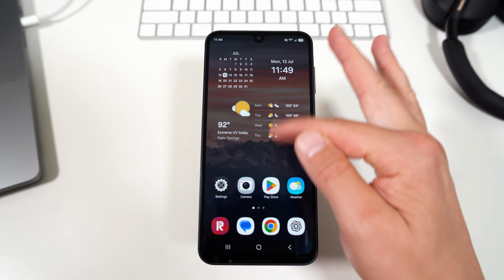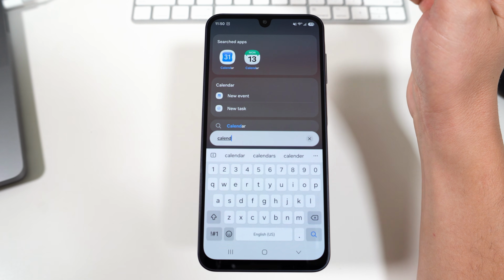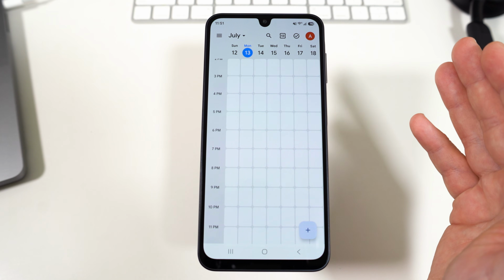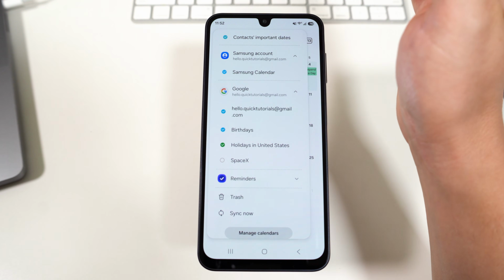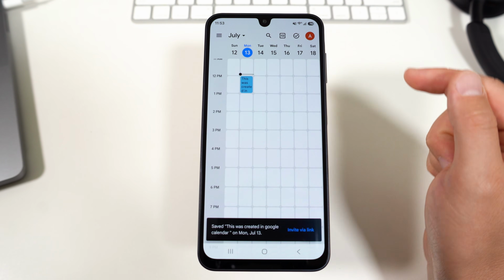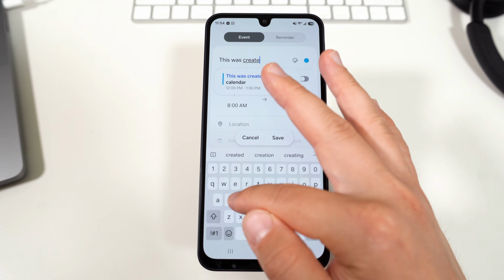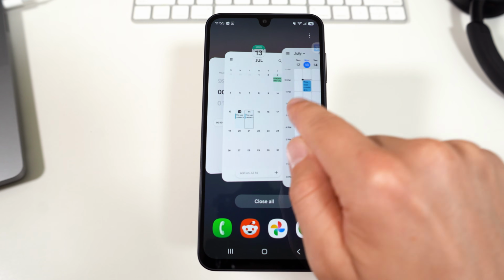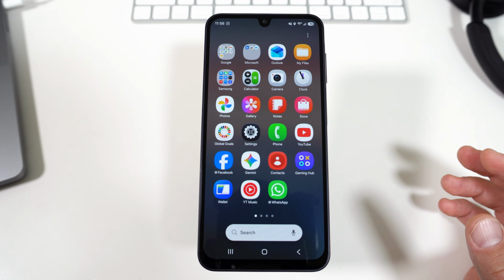Why Your Android Phone Has Two Calendars (And Which One to Keep)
Ever noticed that your Samsung Galaxy phone comes with two separate apps named "Calendar"? One has a green icon (Samsung), and the other has a blue grid icon (Google). Having both on your phone is incredibly confusing—especially when you realize that editing events in one app doesn't always show up in the other!

In this video, we break down why Android phones end up with two calendars, how the confusing "one-way sync" trap works, and why choosing the right one will save you from accidentally losing your appointments.

What's covered:

• Samsung vs. Google: Why your phone has two duplicate calendar apps
• Cloud vs. Local: The massive difference in where your events are actually stored
• The Sync Trap: Why Google events show up on Samsung, but Samsung-created events sometimes vanish from Google
• How to select the correct account storage when saving a new event
• The simple solution: How to clean up your app drawer and stick to one calendar